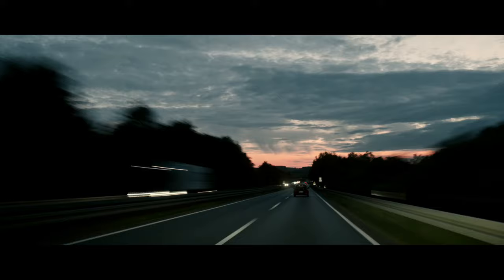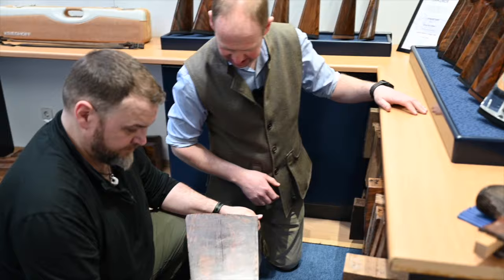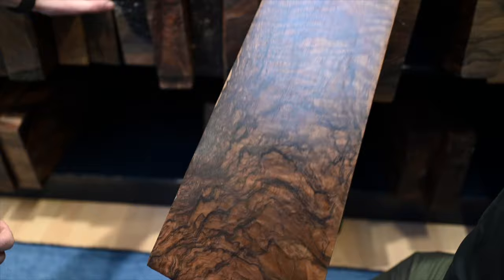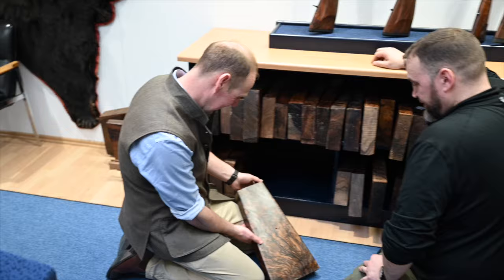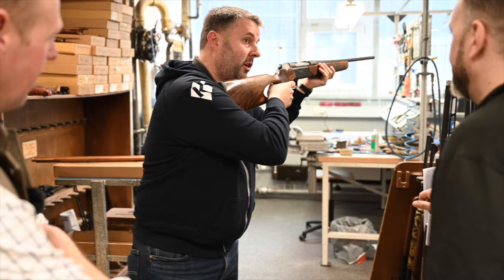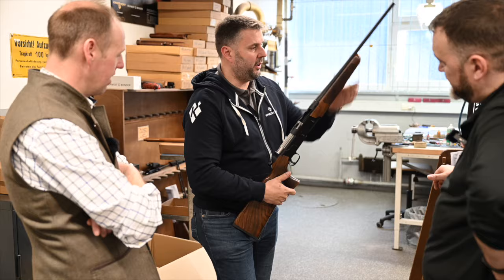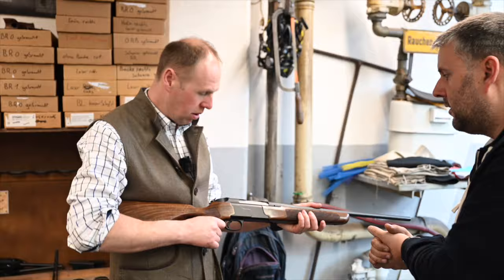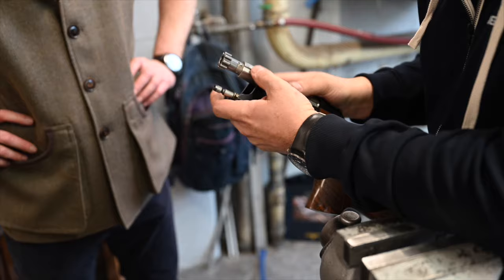Krieghoff Factory Extra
Some extra bits from last year's Krieghoff factory tour that didn't make the final video.

Camera work by @SamLawson

Thanks to:
Bywell Shooting Ground
MacWet Gloves
Hull Cartridge
The British Shooting Show
for their kind support.
@lloydyp on all socials